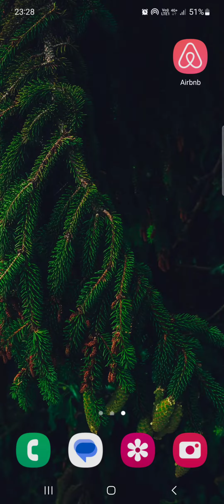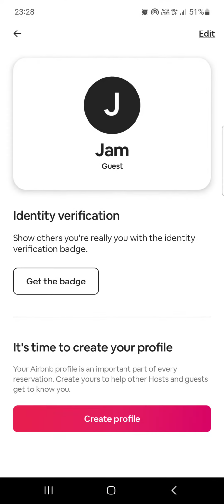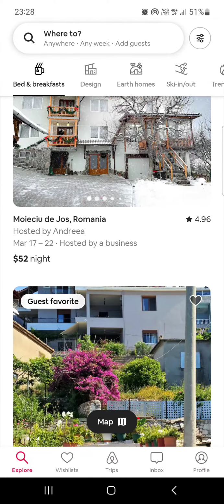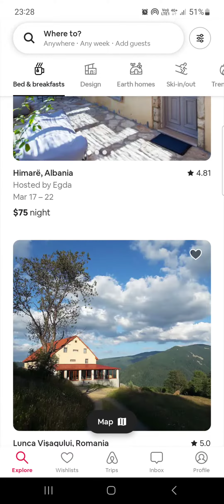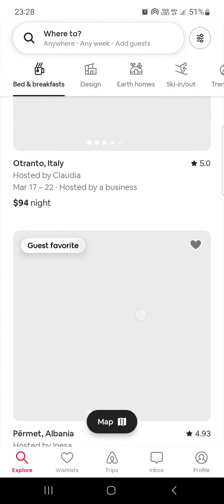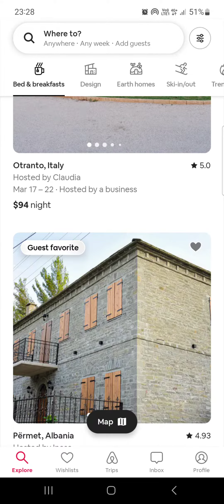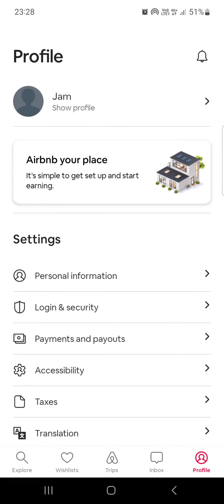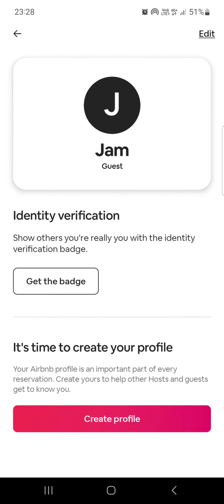How To Create Profile On Airbnb?